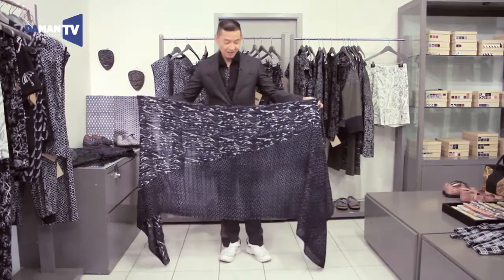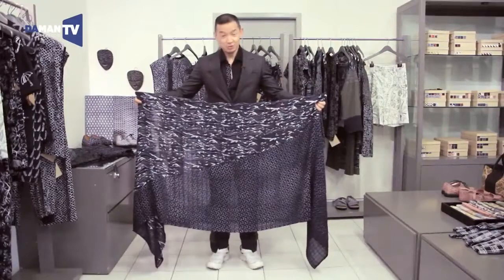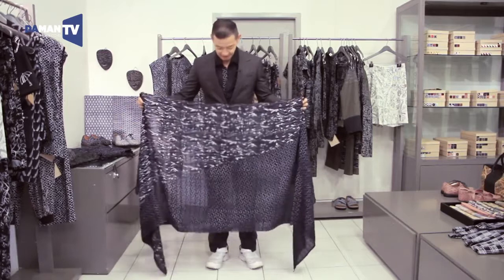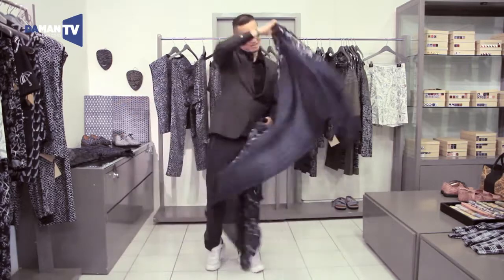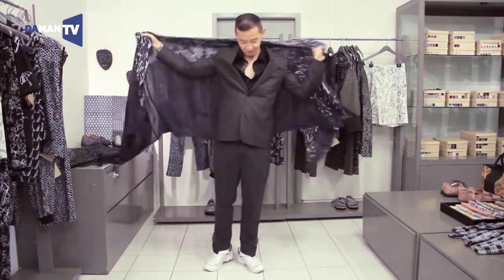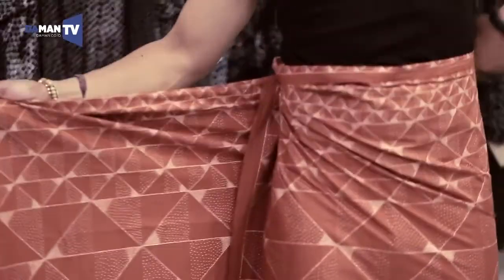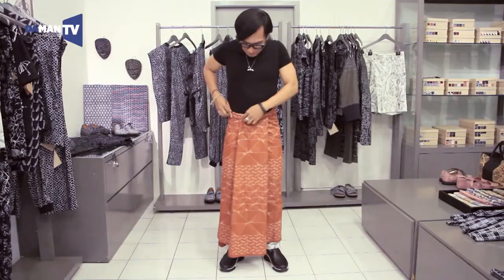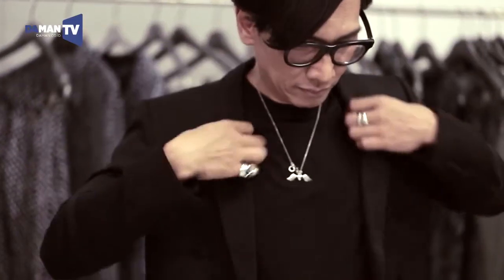DA MAN Style - How to Wear Sarong with Populo Batik